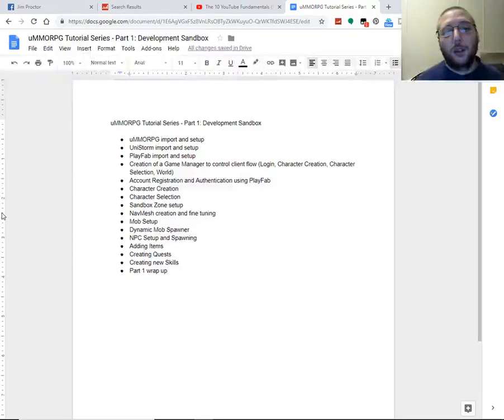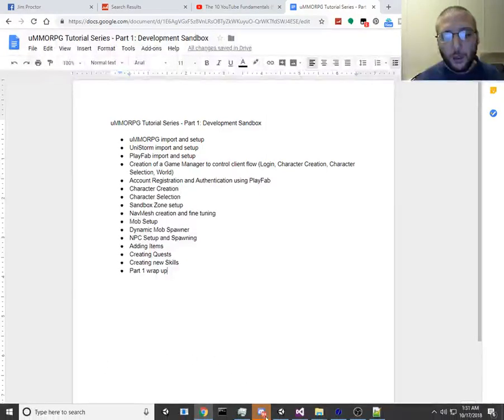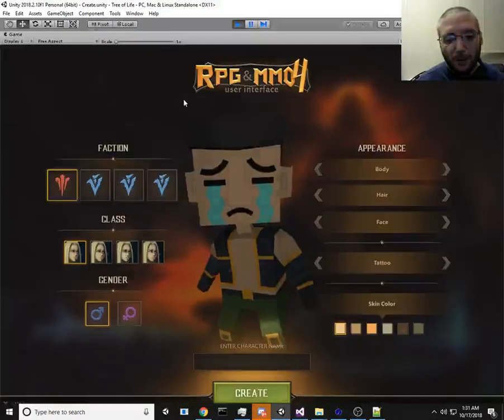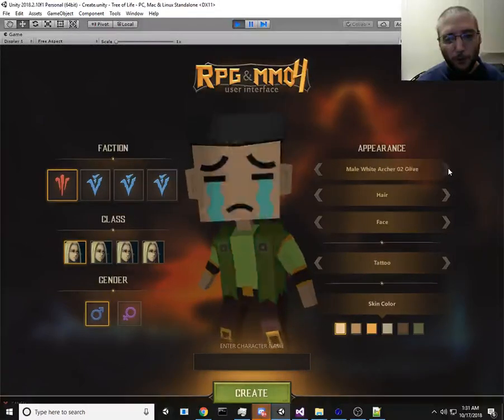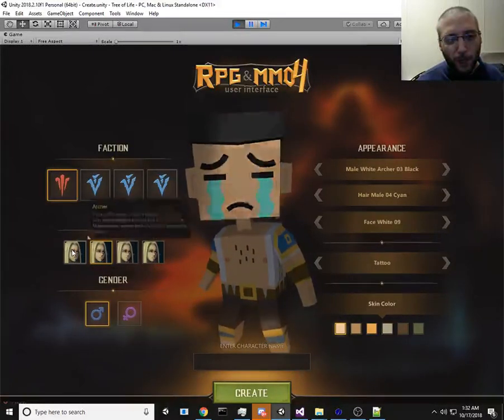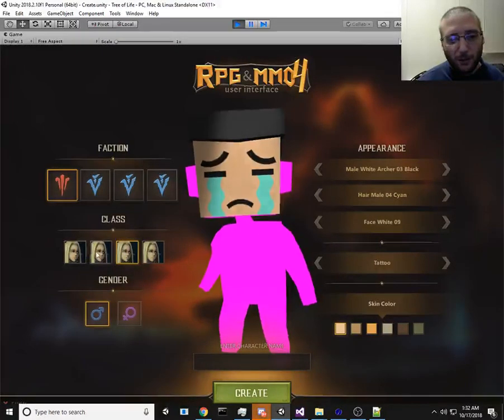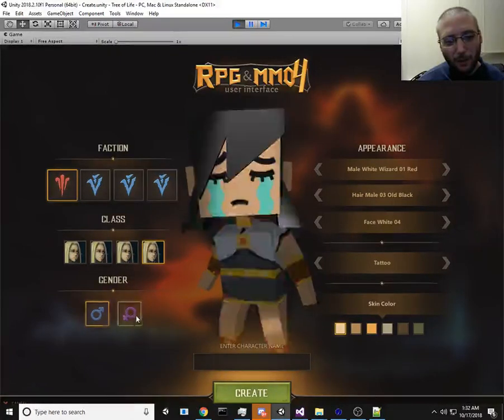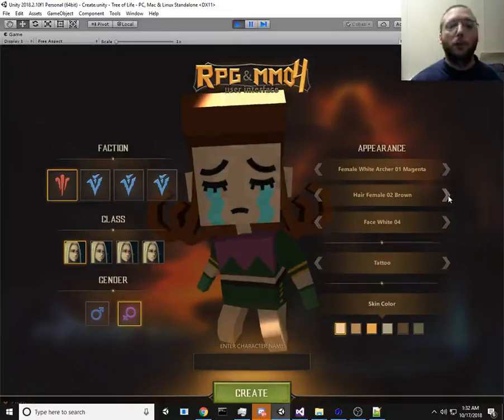how to make an mmorpg in unity | uMMORPG Tutorial Part 1 | Unity MMO Creators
How to make an MMORPG in Unity? Today we will be discussing the introduction to our uMMORPG tutorial about just that subject!

This is a quick introduction to part 1 of our uMMORPG Tutorial on creating a Development Sandbox. The Development Sandbox will be used in all later videos to help build and test our own unique game play features.